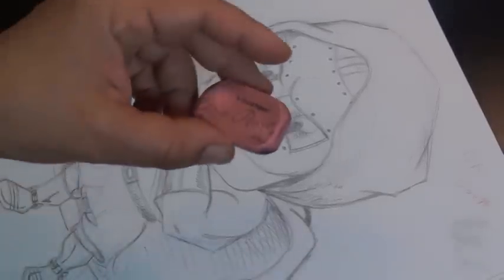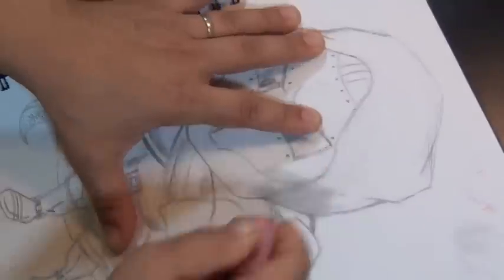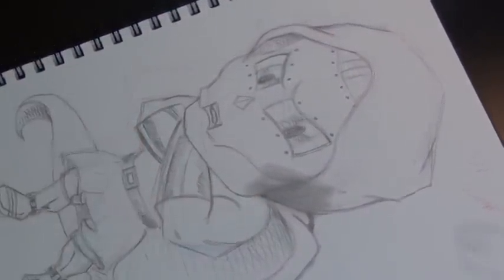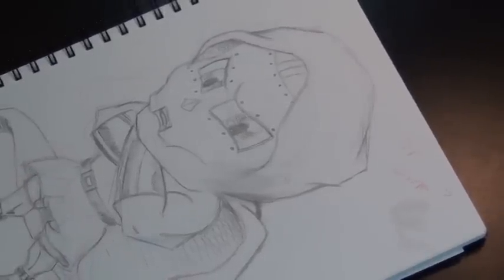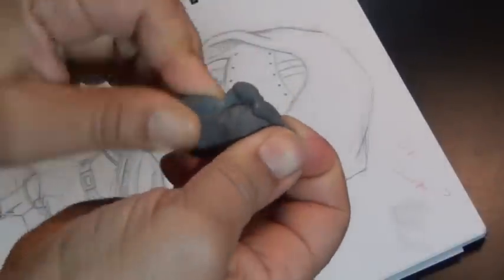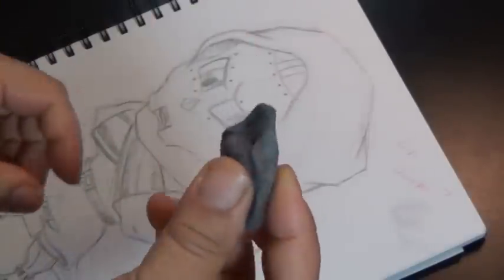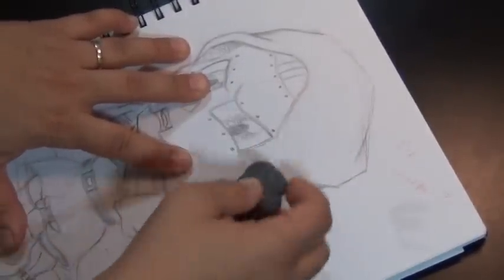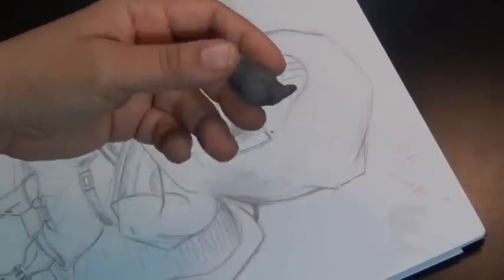Erasers.avi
Vanquish Studio explains and demonstrates the difference between a Pink Pearl, gum, kneaded, and vinyl eraser. Not all erasers achieve the same effect. Recommendation for the kneaded eraser for tight, tough to reach areas in  drawing and the vinyl eraser for all other applications.